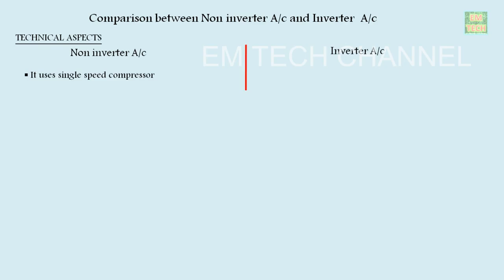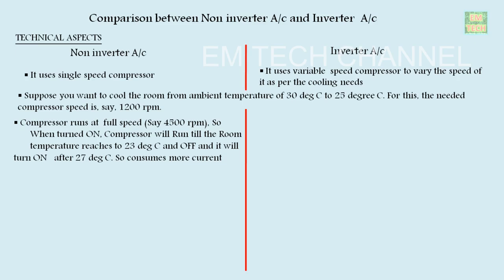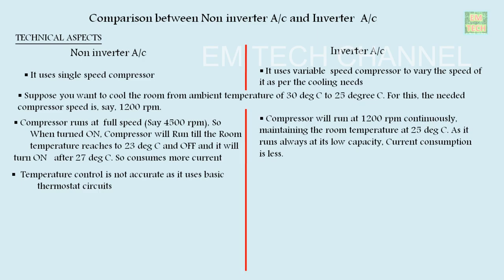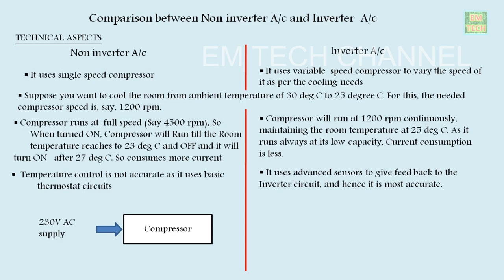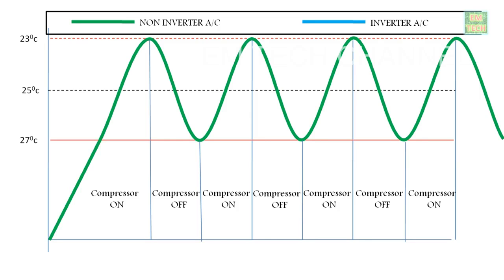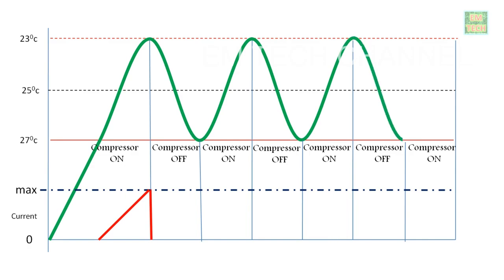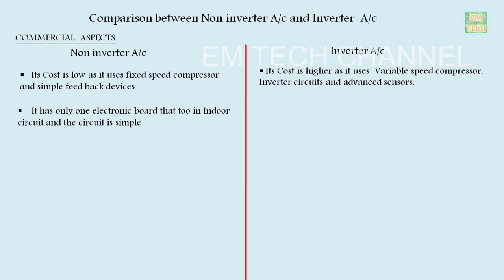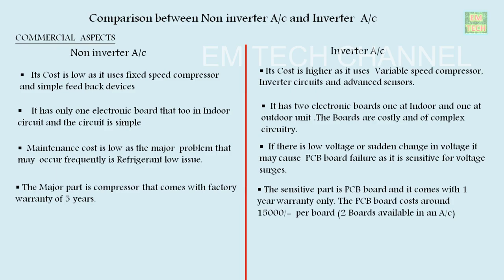Normal Ac vs Inverter AC | difference between Inverter and non inverter ac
Hello friends Welcome to EMTECH CHANNEL.
in this video we are going to discuss about difference between Inverter and non inverter ac

If you liked this video LIKE, COMMENT, SHARE & SUBSCRIBE the videos and press the bell icon next to it and select the option ALL so that you will notified whenever I post a new videos. In this channel we are trying to Simplify Engineering and manufacturing concepts in layman terms.